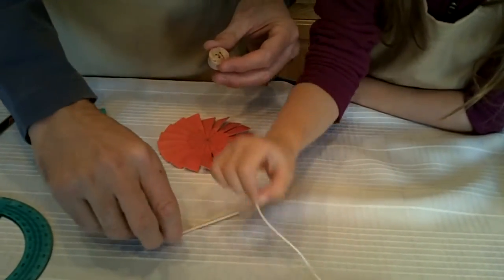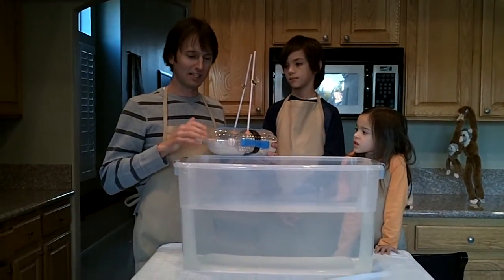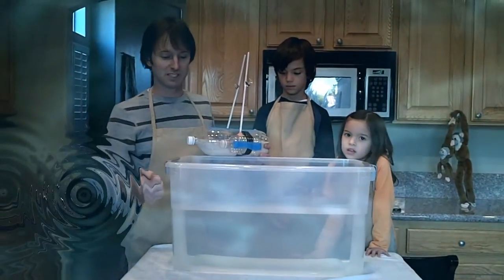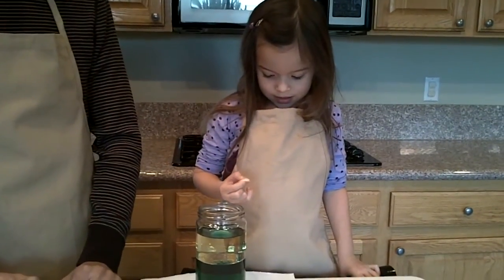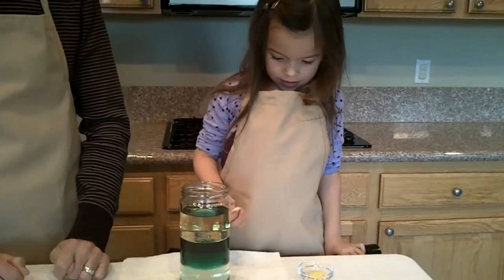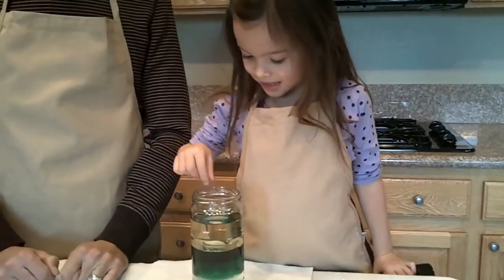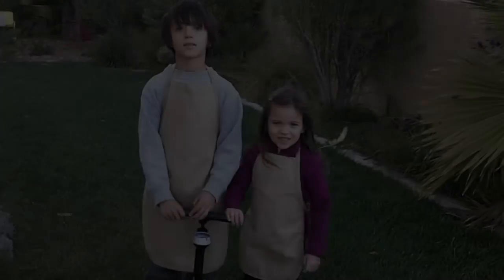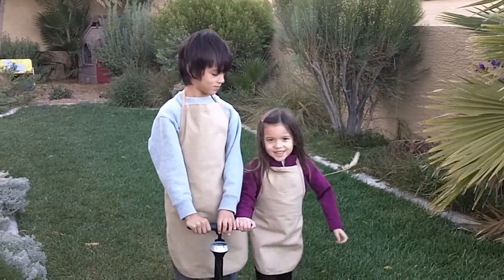Welcome To How To Make Science Projects for Kids!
We are super excited to share all the amazing things that science is a part of in this wonderful world.  Everywhere you go can be an incredible learning experience as long as you spend the time to take a look!

HowToMakeScienceProjectsForKids.com is an awesome educational site for families interested in science.  Join us for cool science projects, fun facts and amazing discoveries.  You'll also find a plethora of interesting science kits & models and a bevy of STEM tools & toys.  So spend some time perusing the site and be sure to leave a comment or two - we'd love to hear from you. Enjoy!